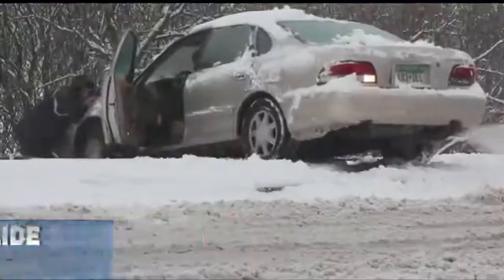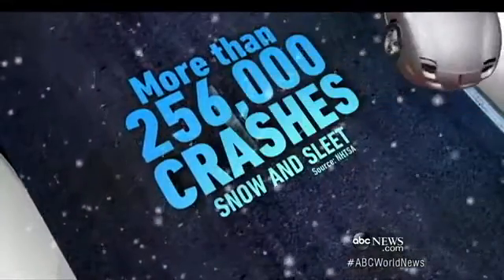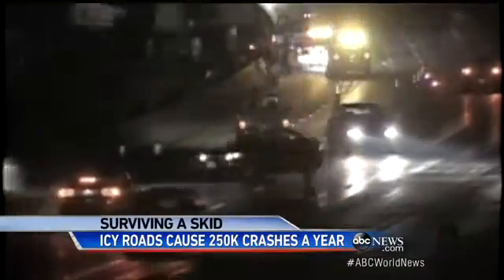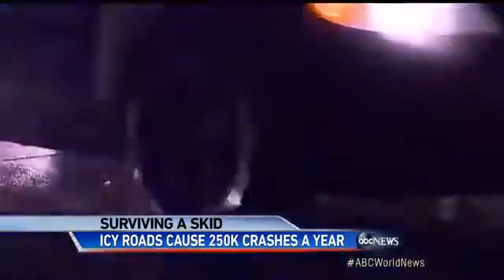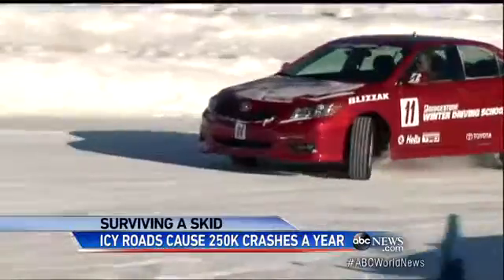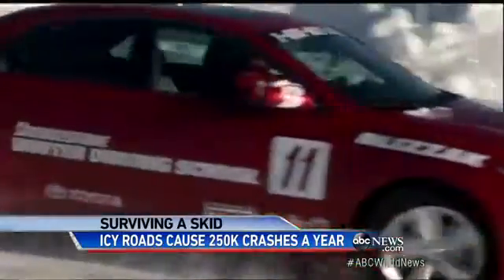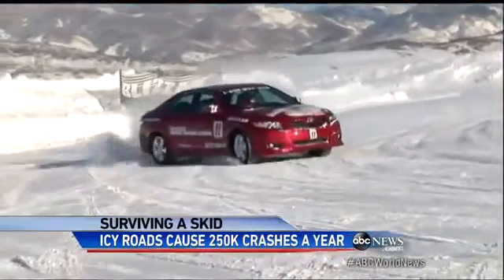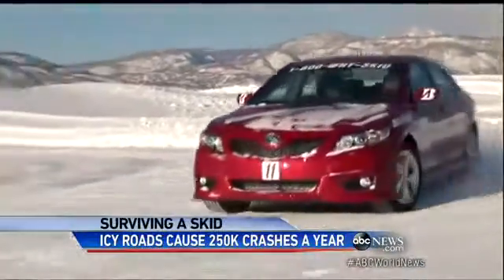Drive Your Way Out of Trouble This Winter Weather Seaso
Tips to managing the slick roads as dangerous weather hits the U.S.